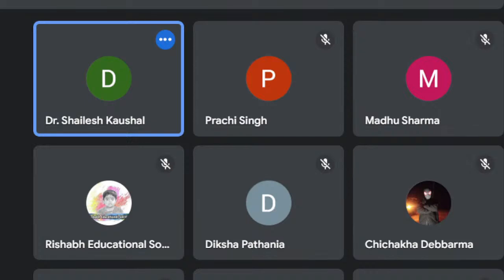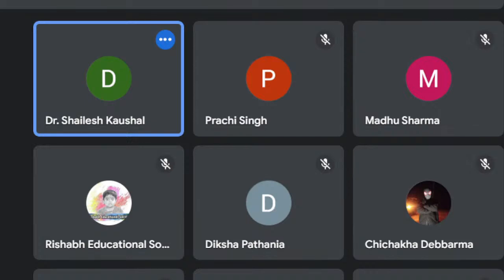Six Days National Workshop on Research Methodology